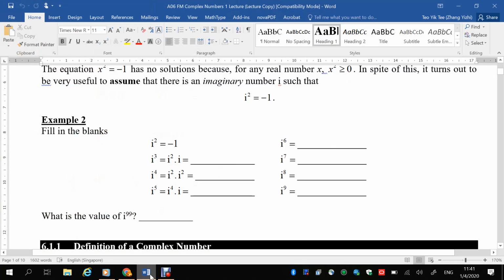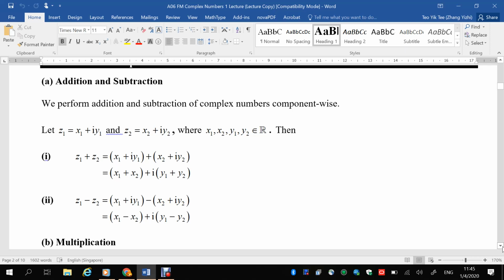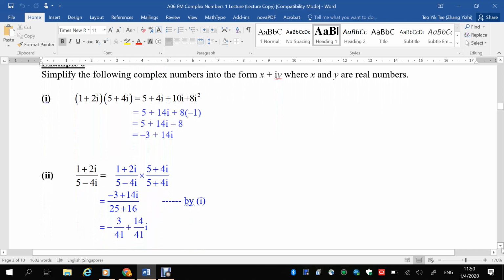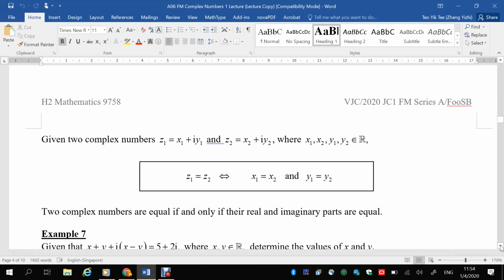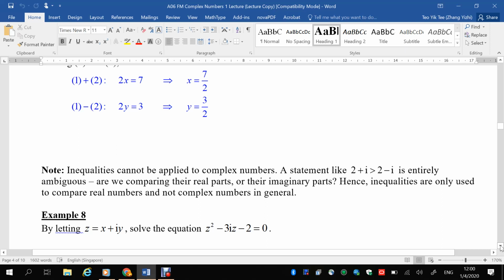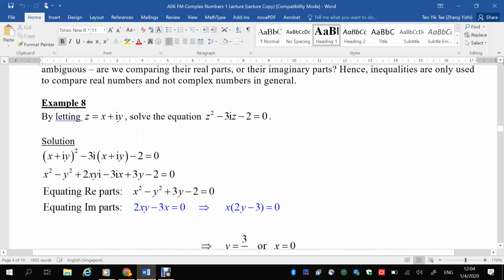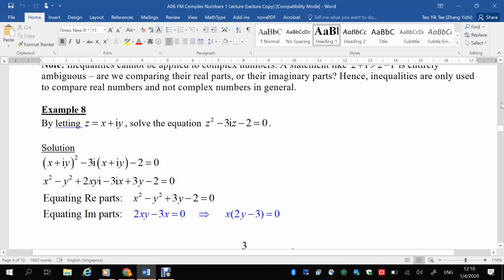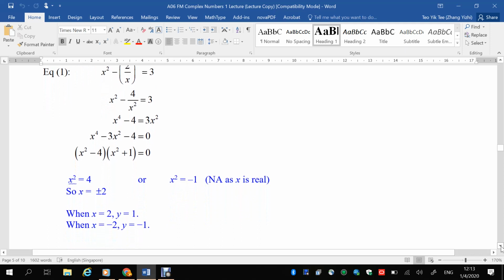F Math CX1 till Eg9